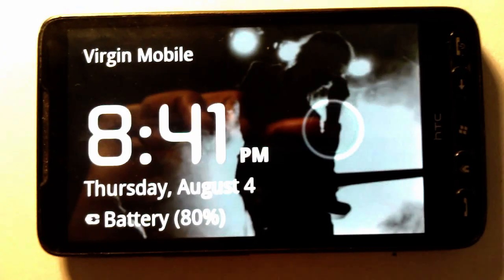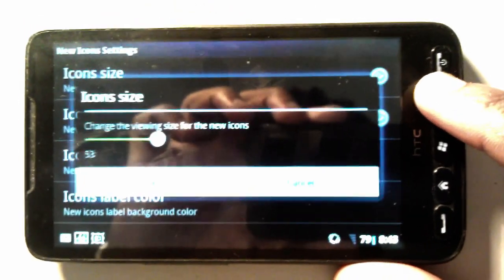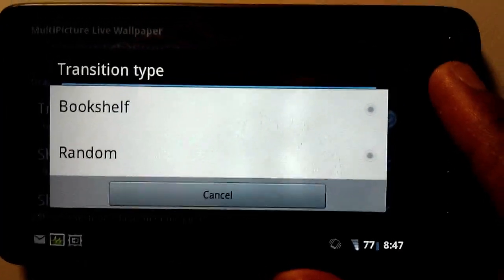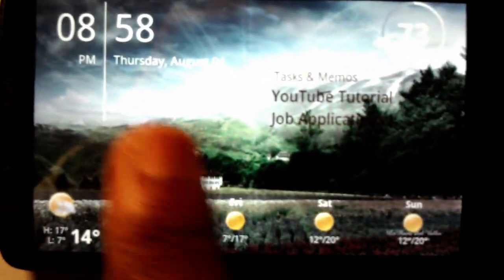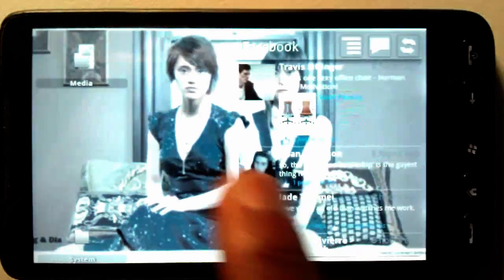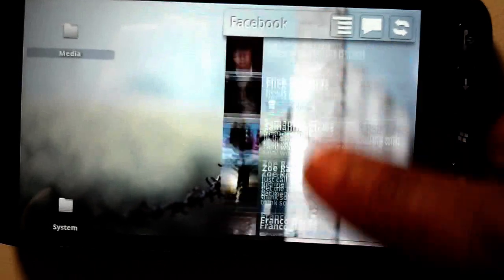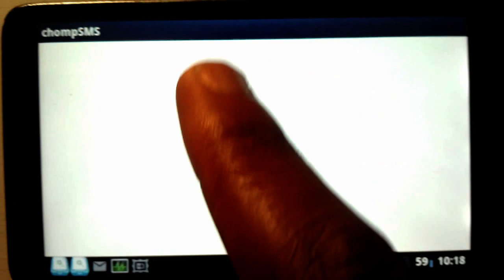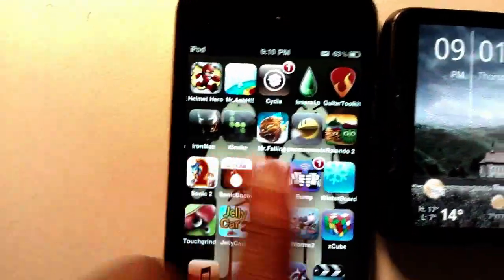HTC HD2 3D UI (Full) Tutorial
List Of Apps!!---
Status bar at the bottom: "tablet tweeks"

Stop Auto Rotate (or lock to landscape): "Orientation Control"

3D rotate (secondary): "ADW EX launcher v1.0"

3D rotate (primary) : "MultiPicture Live Wallpaper"

"Honeybread theme" for ADW

Text messaging : "chompSMS"

Calander and tasks: "Jorte"

Clean clock: "Simi clock"

Weather: "Beautiful widgets (weather widget)"

Video player: "Mobo Player"

Music Player: "3"

Battery widget: "Circle Battery Widget"

Video shot on HTC Incredible S (ipod touch for intro)